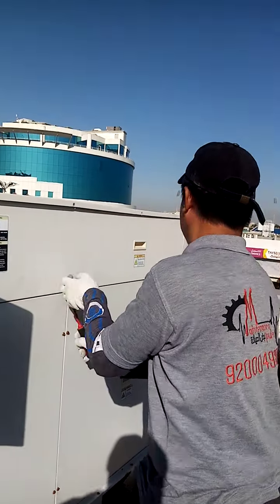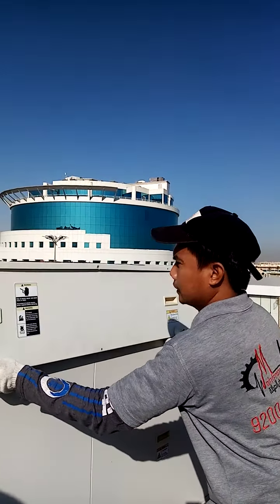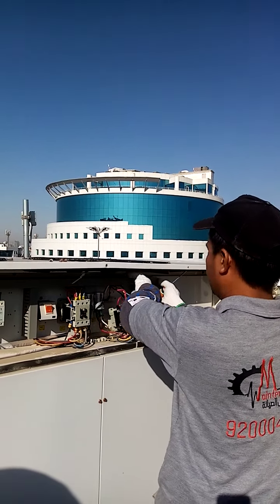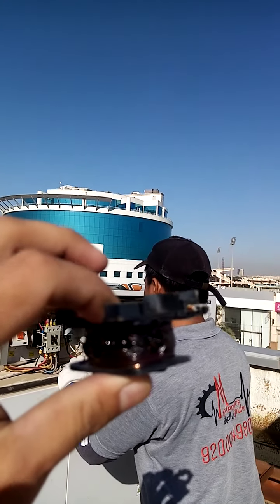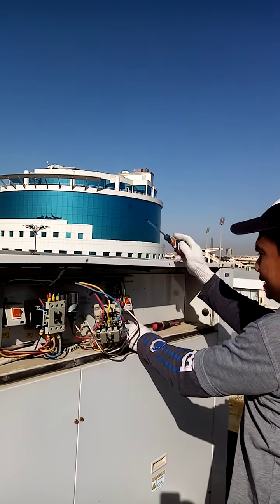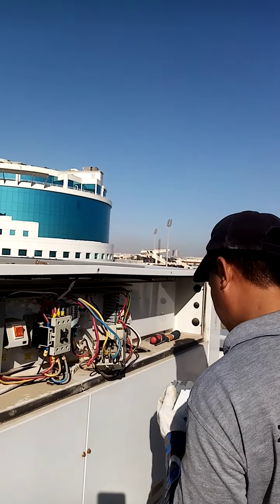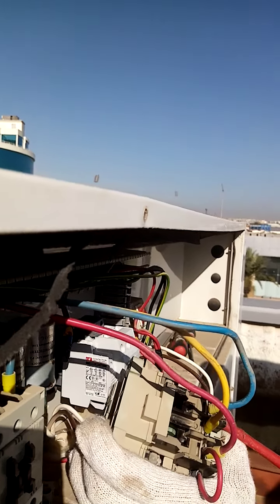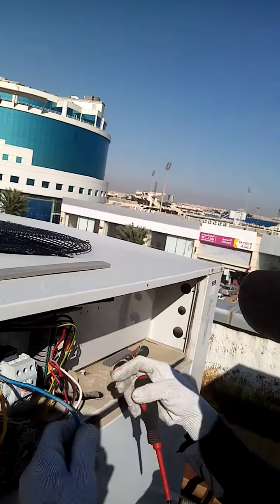ac maintenance work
replaced magnetic contactor